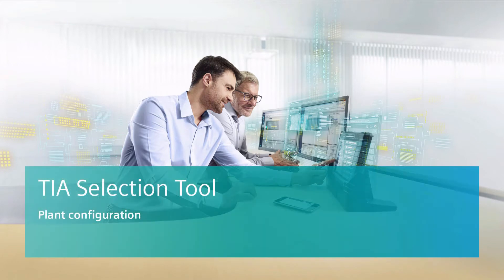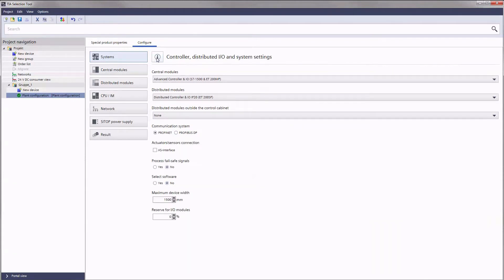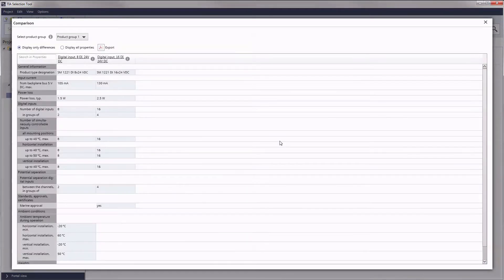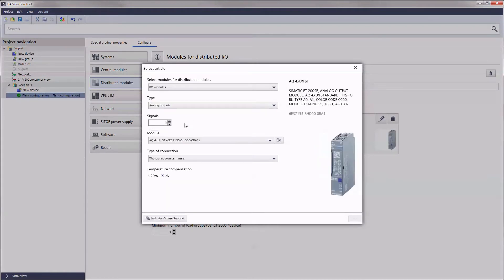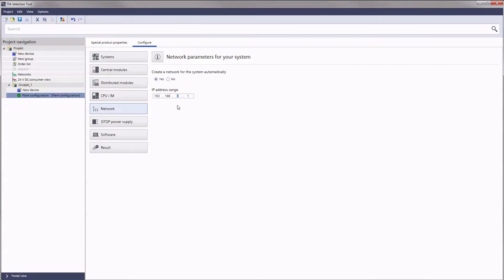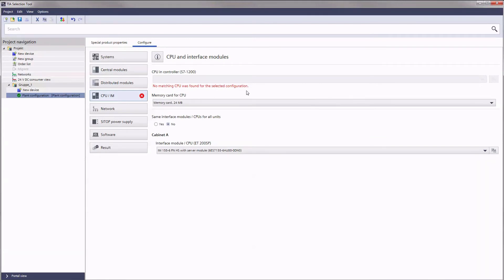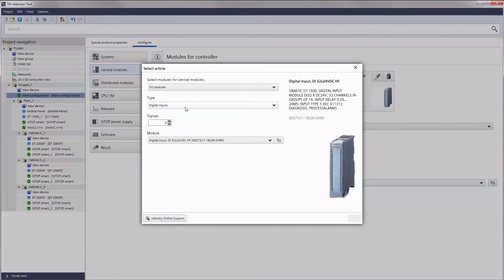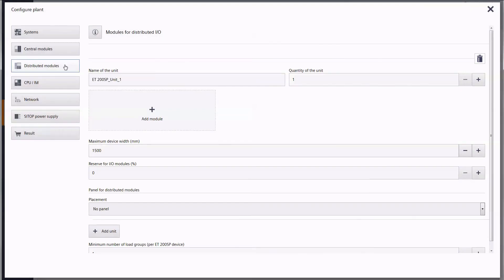TIA Selection Tool - Plant Configuration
The TIA Selection Tool considerably simplifies the structuring of a plant configuration: Set up a plant project that matches your requirements in just a few minutes!